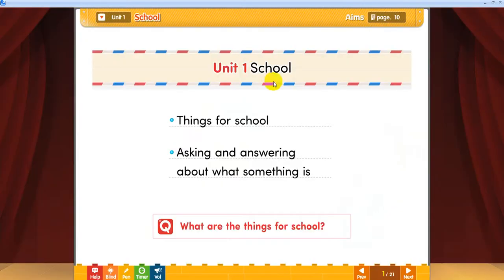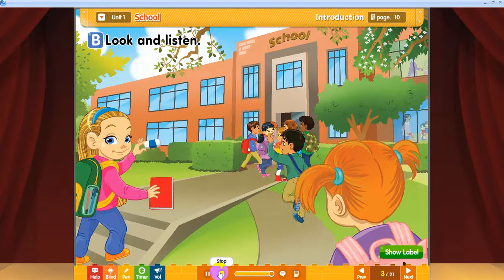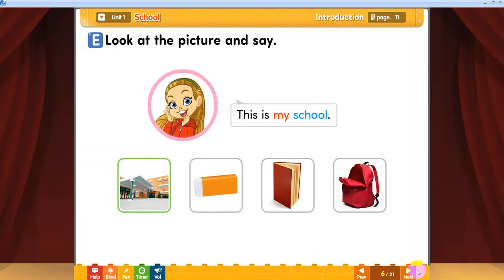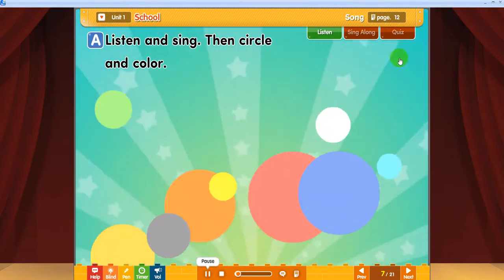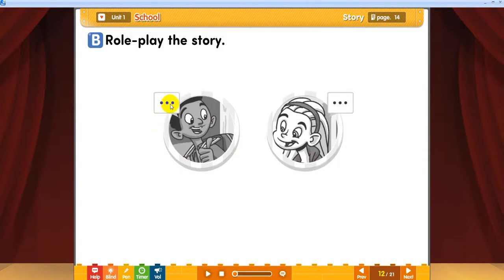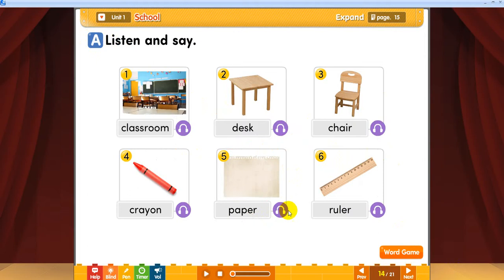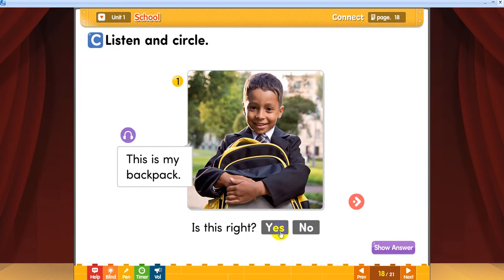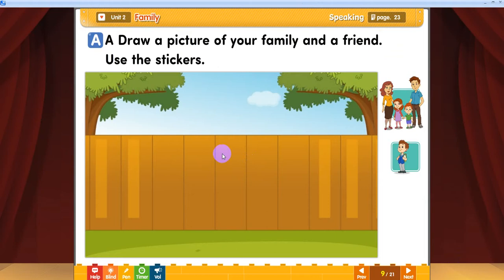Itool NXB Hang out level starter demo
Sách điện tử tiếng anh chia sẻ các phần mềm itool ,phần mềm học và dạy tiếng anh mọi cấp độ từ mầm non đến người lớn
hướng dẫn ,review các giáo trình hay về tiếng anh mọi lứa tuổi
hướng dẫn cách dạy và học tiếng anh tại nhà